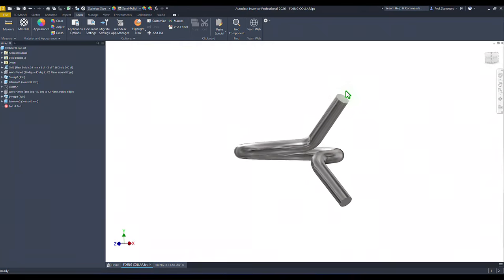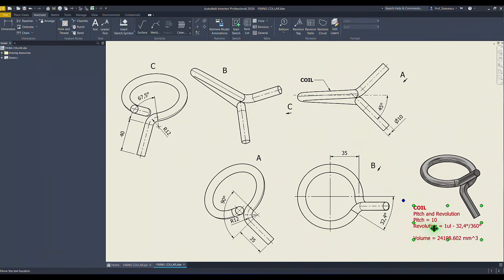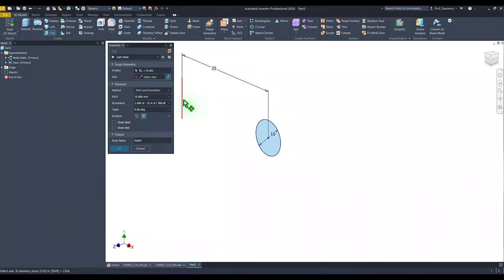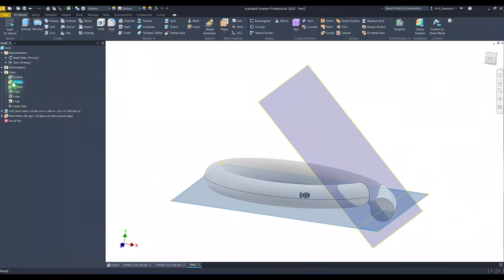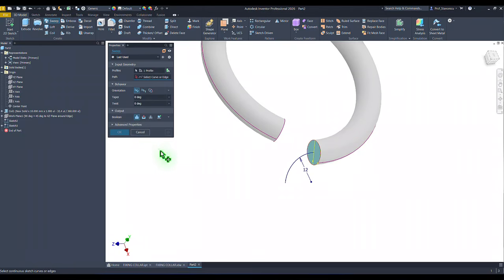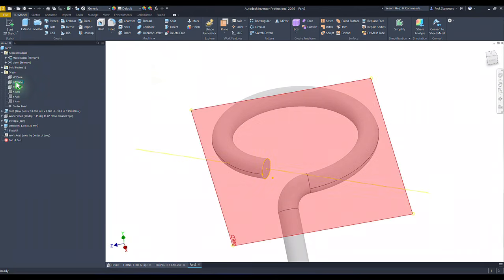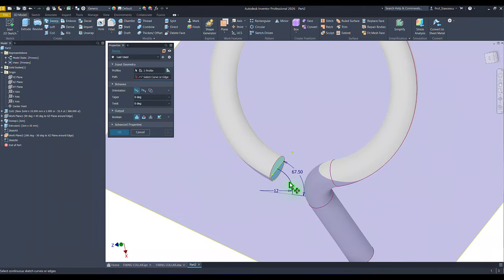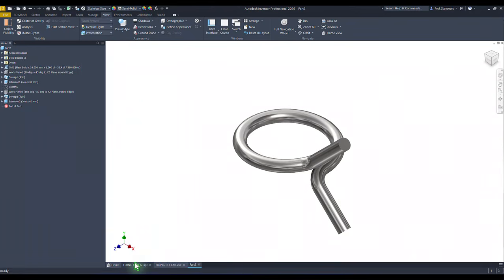Tutorial Inventor - 701 FIXING COLLAR